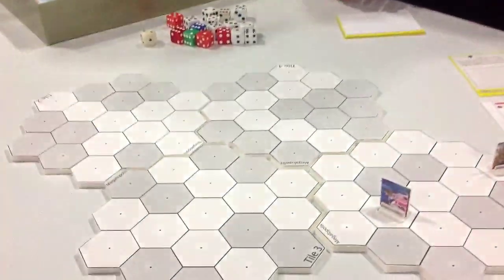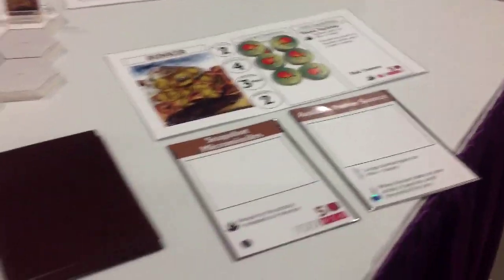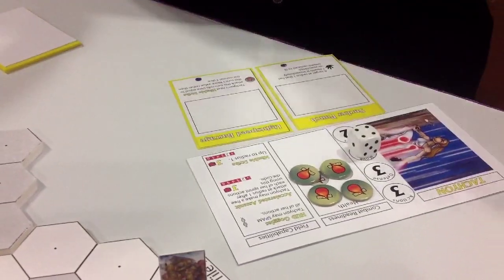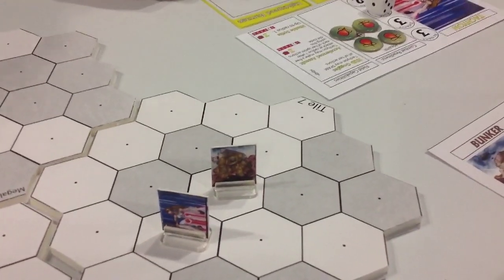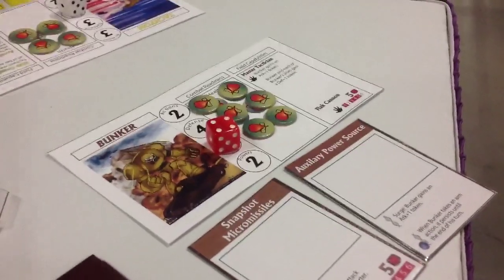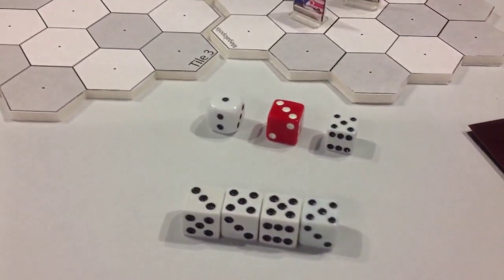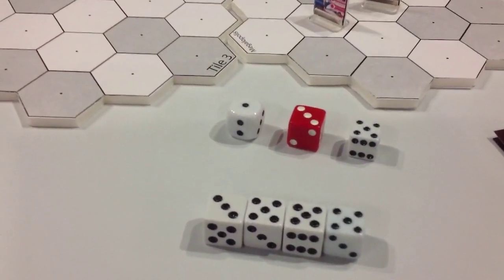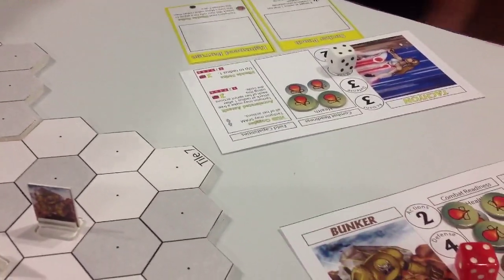Gen Con 2013 - Sentinels Tactics Prototype Demo